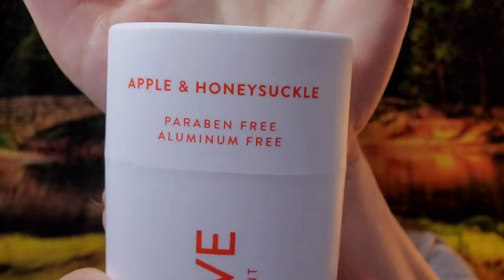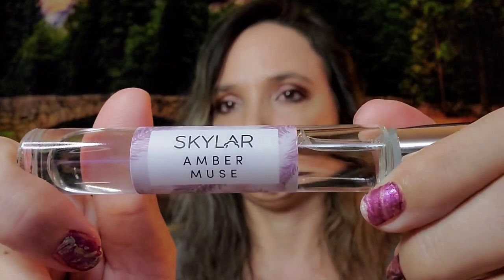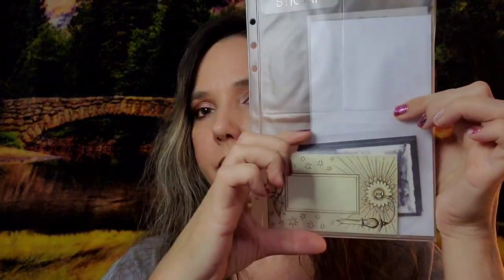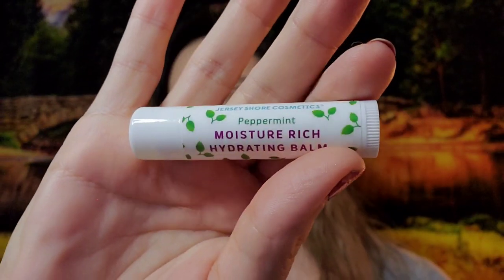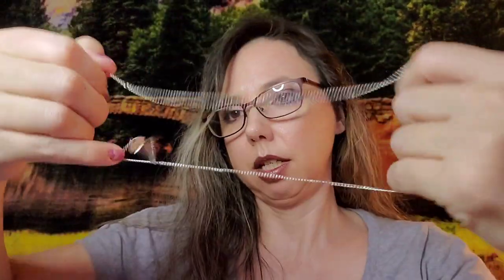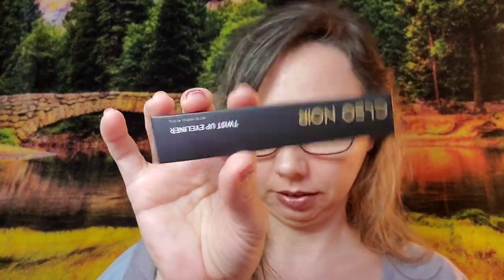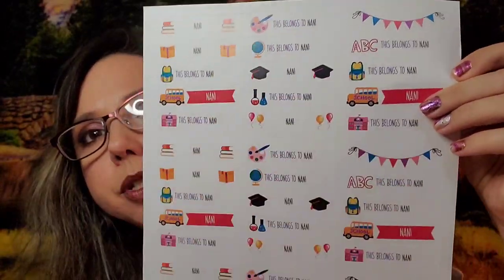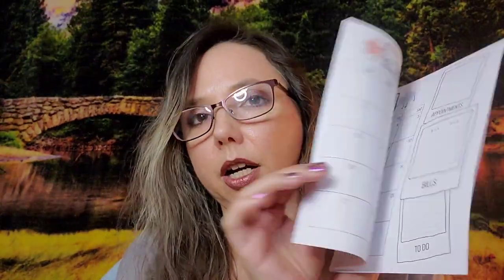Subscription Box Extravaganza!! Unboxing 7 September Boxes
At 01:45  -- Native Natural Deodorant/Body Wash/Toothpaste Subscription (get a free mini deodorant with this link):

PLUS, use code FREESAMPLE through 9/30 to add free sample perfume palette to your October box!

At 15:15 -- Stickii Club Sticker Subscription -- Pop, Cute, and Retro Style Packs (get a discount at checkout with this link):

At 28:00 -- Mint Mongoose Handmade Jewelry Subscription (get $5 off with this link):

Now through 9/30 get an annual for $165 (only $13.75/box instead of the new price of $23/box) PLUS get a bonus beauty box valued over $245!

🛍Cratejoy wish list link (for ideas of all the amazing choices they have):

🛍If you would like to send a donation to help support my channel so that I can bring you more content that you would like to see (and to help with all the giveaways), you may do so with my deepest gratitude

💜💜💜Thank you all for your continued support of my channel, I couldn't do this without you! I love helping others find the best deals on beauty, home, and more! And I love getting to know each and every one of you!

💌Happy Mail!💌
Rena @ Boxes & Deals

Video editing done with VideoGuru app on my phone, photo editing with Pixlr app. Music from YouTube Studio. I created my Intro and Ending, using photographs WITH PERMISSION by my friend Everett Houser Photography.